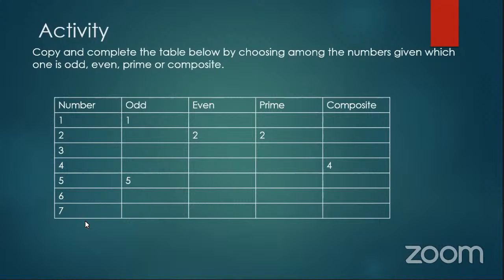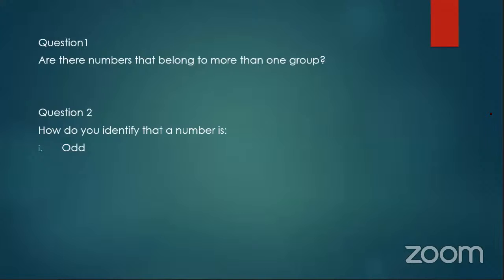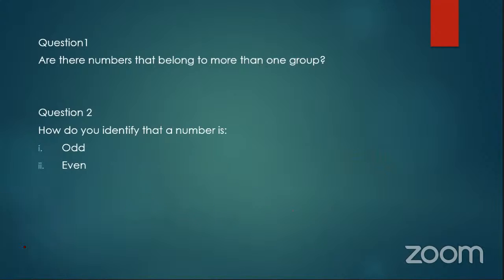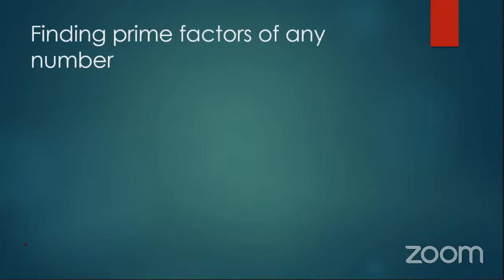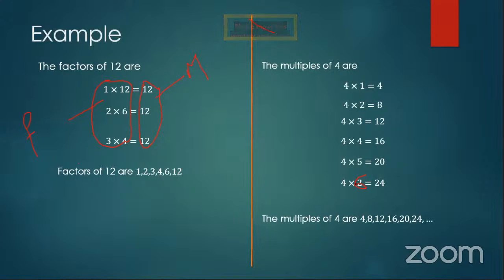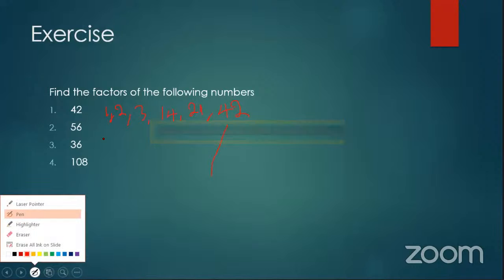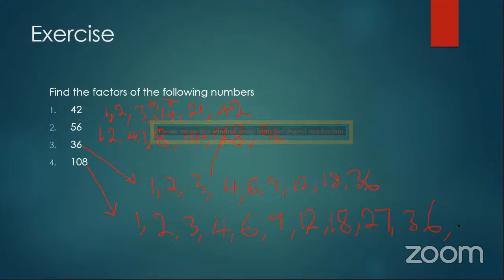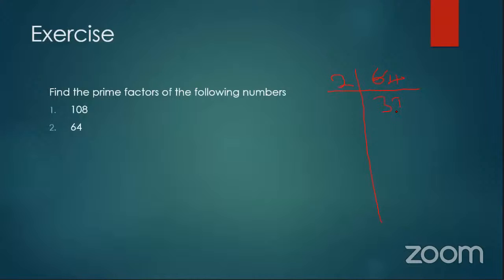Senior One Live Class Session